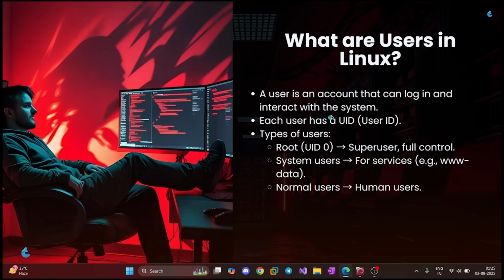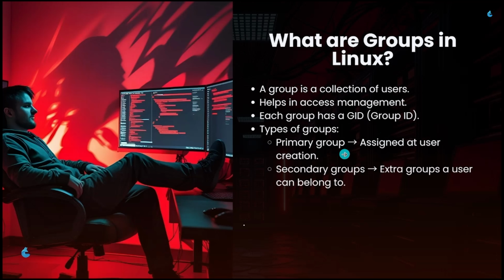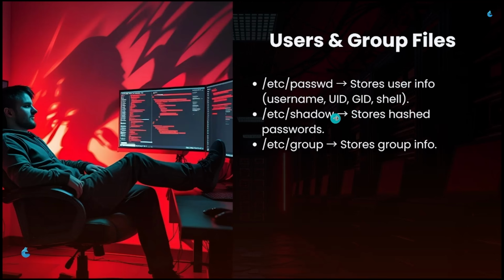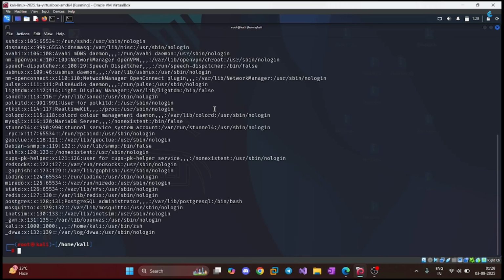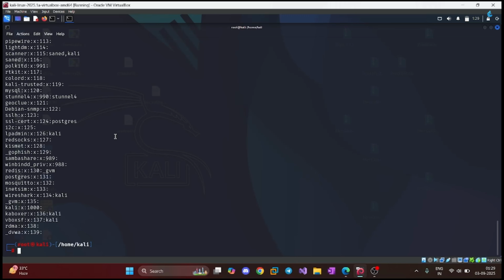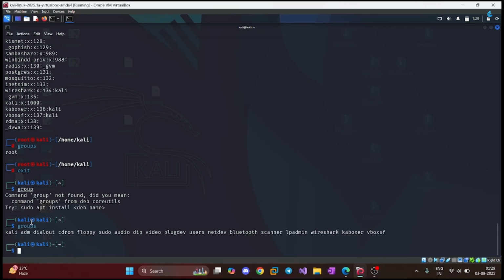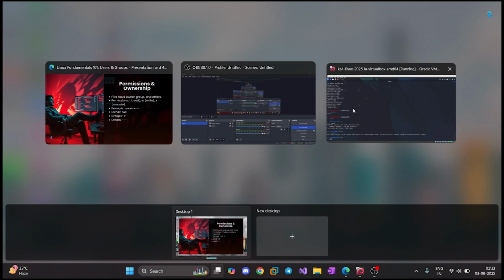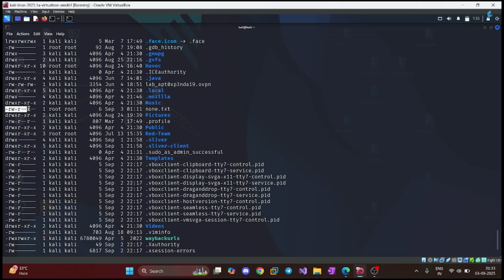Linux 101: Users & Groups - Access Control Basics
Master Linux Users & Groups—the core of system security! This video covers user types (root, system, normal), key files (/etc/passwd, /etc/shadow, /etc/group), and permissions (read, write, execute).
Learn how Linux manages access control—essential for admins and learners.